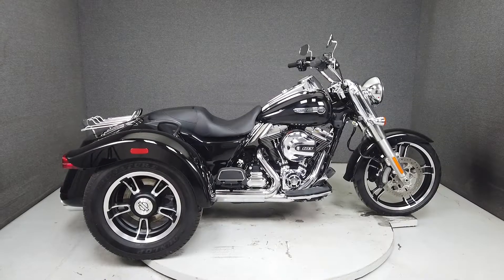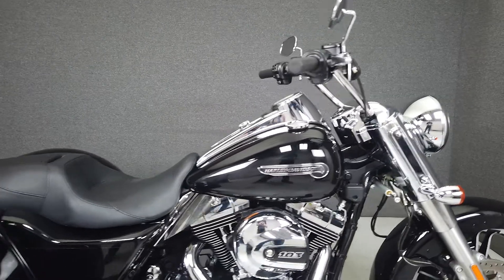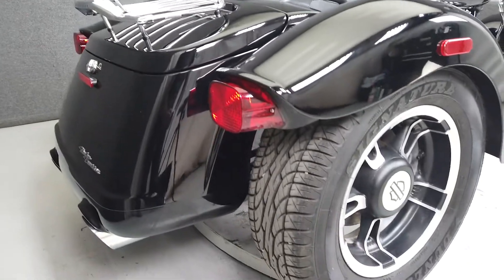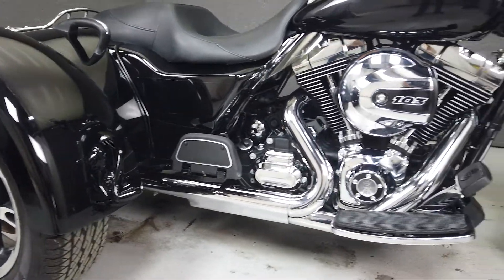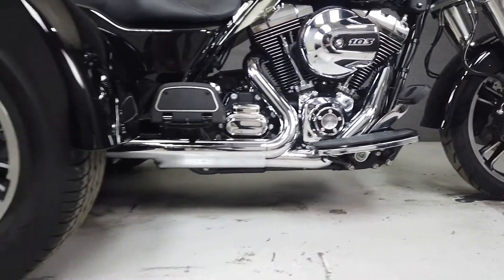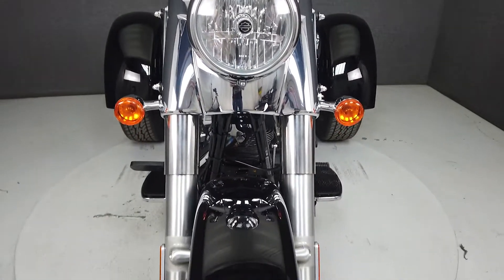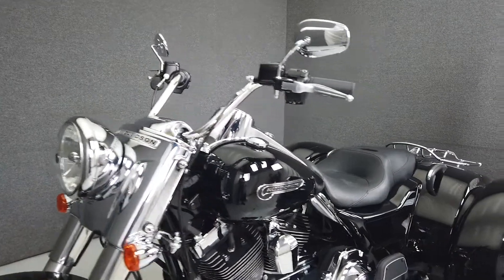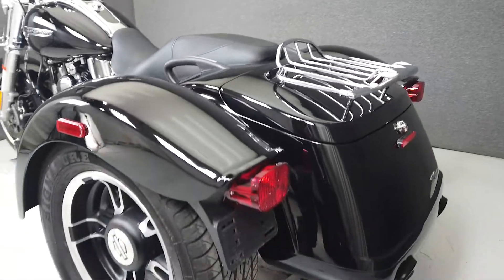2015 HARLEY DAVIDSON FLRT FREEWHEELER TRIKE - National Powersports Distributors